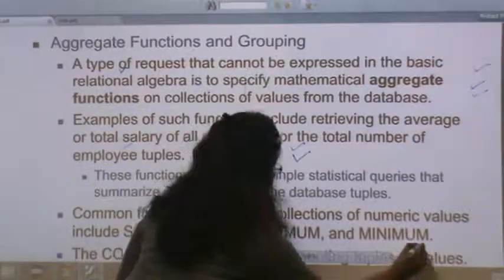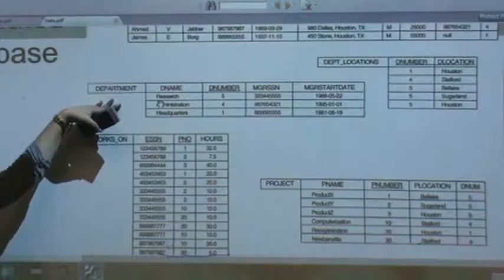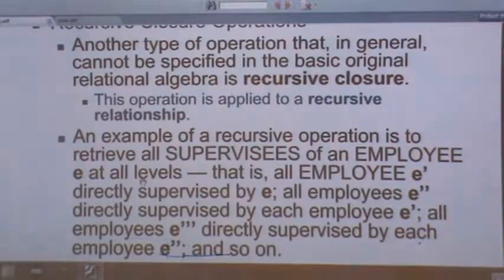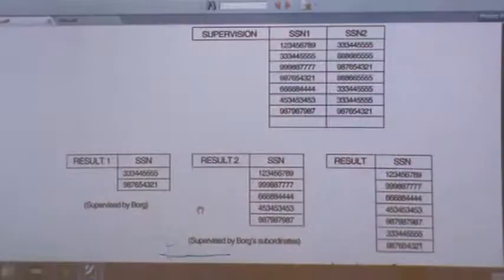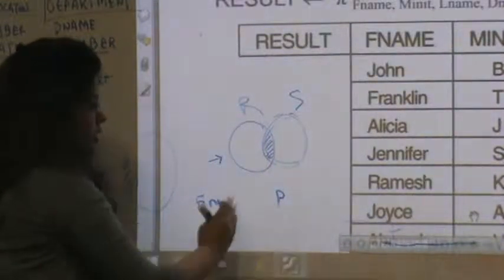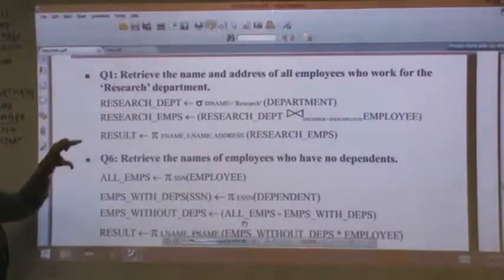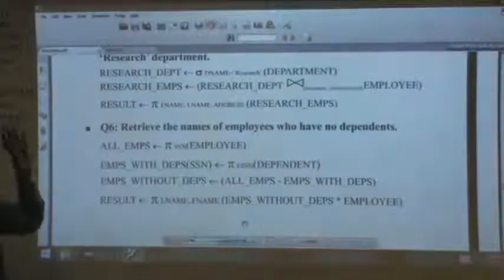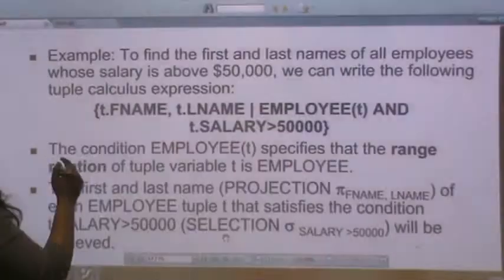CPSC551 5B 02 12 2015